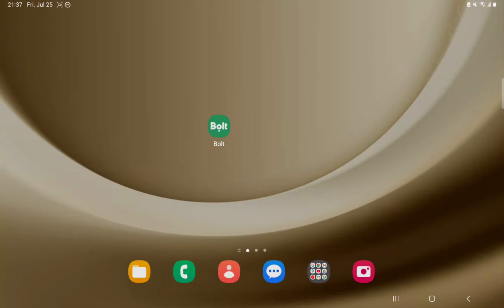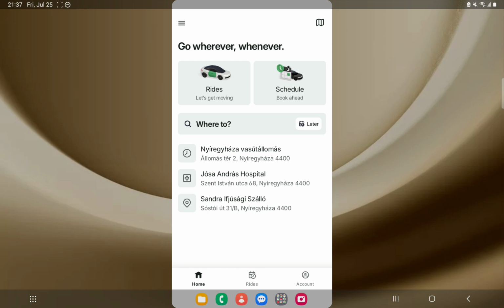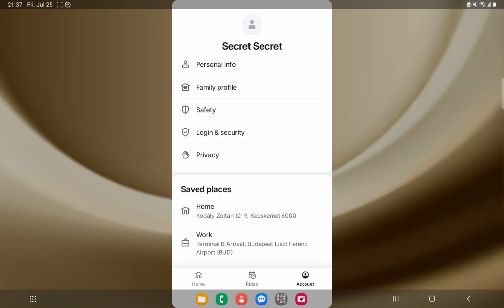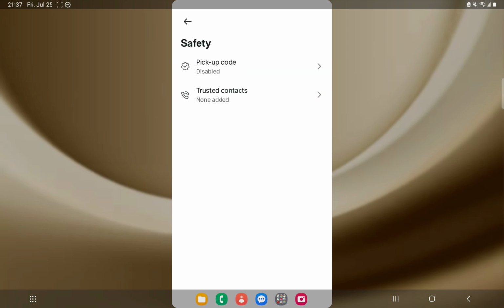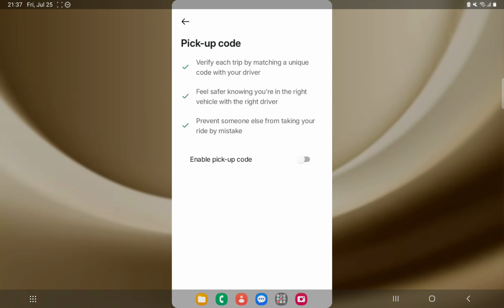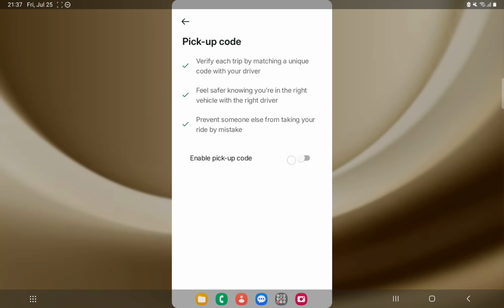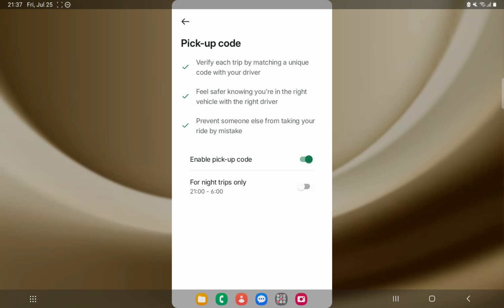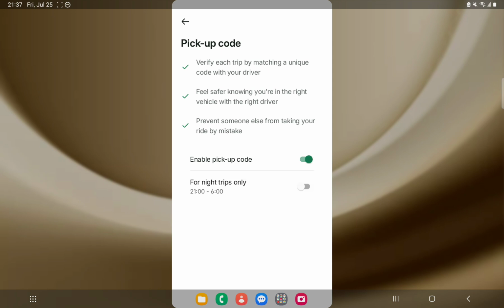Enable or Disable Pick-Up Code in Bolt (Extra Safety Tip!)